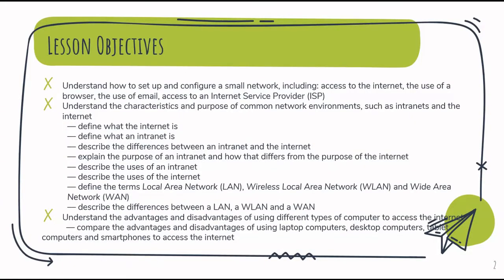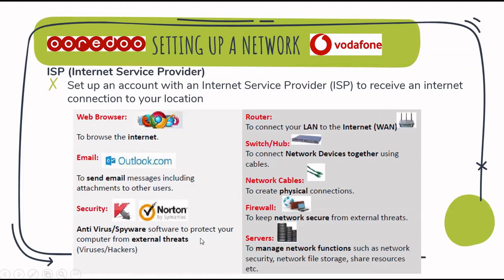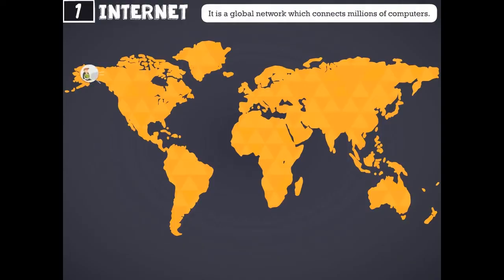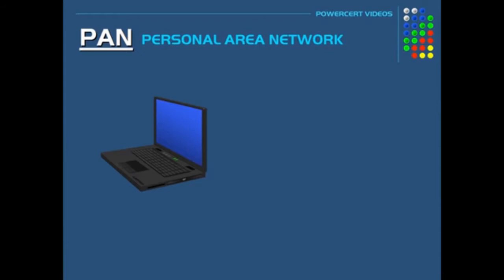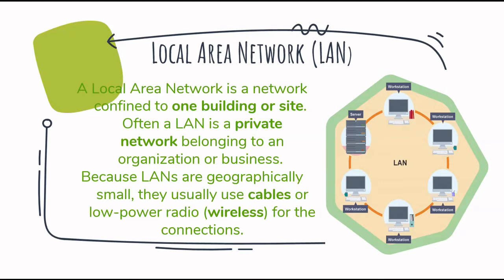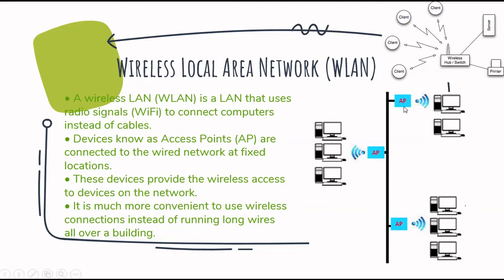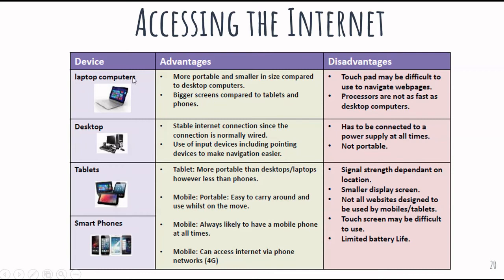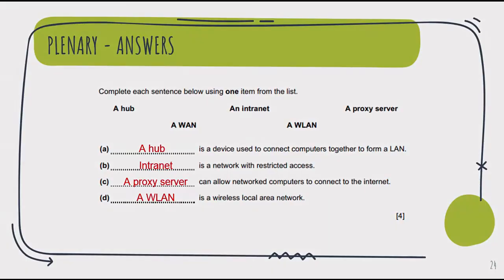Networks 2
Chapter 4 Section 4.1 Part 2 IGCSE ICT